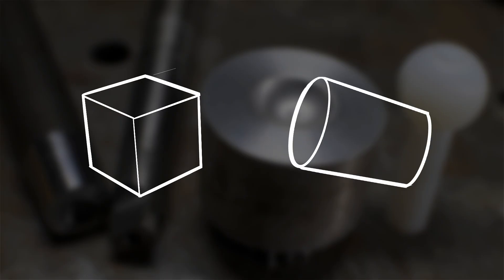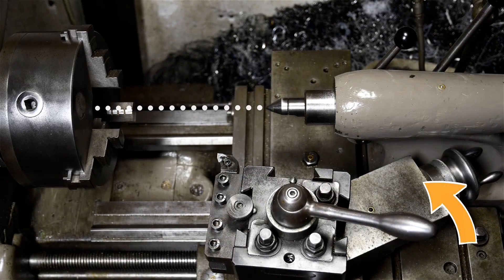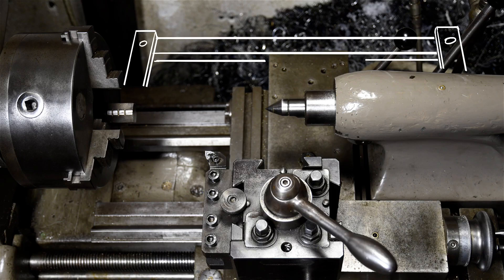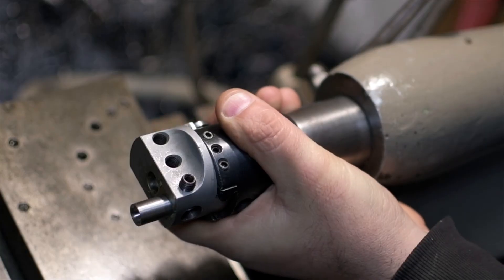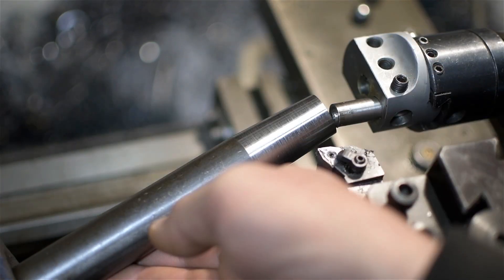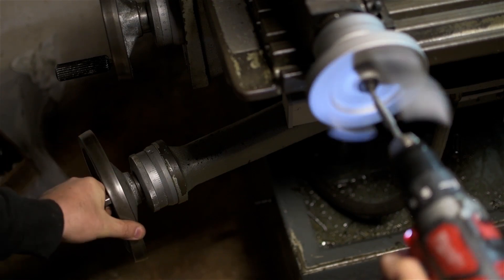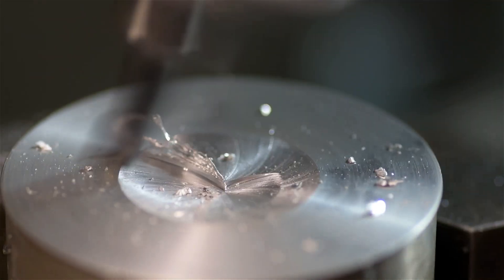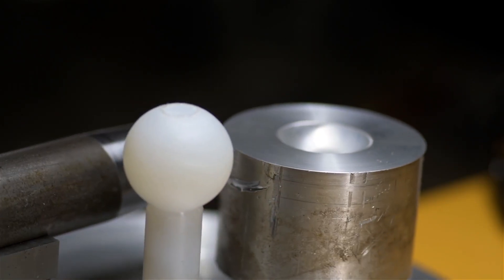Boring Heads & Tapers & Spheres, Oh My!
Thought I'd share a couple of old boring head tricks.
Specifically, using a boring head to cut tapers and spheres.